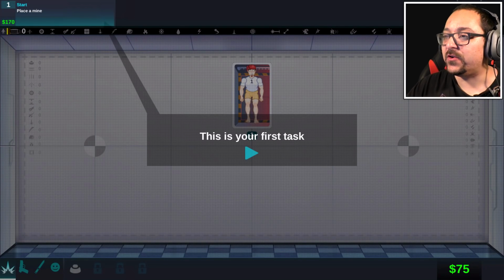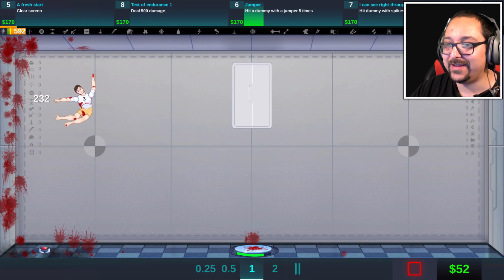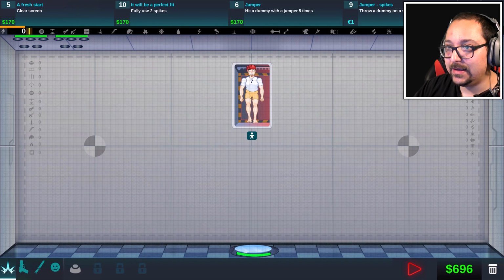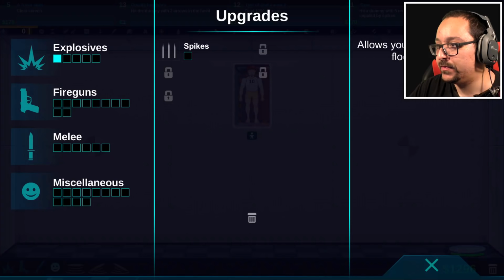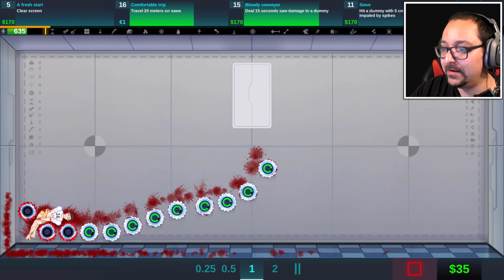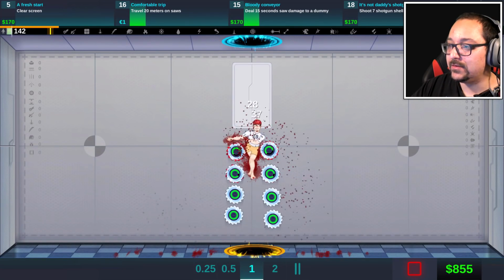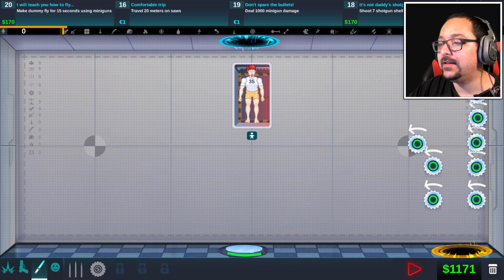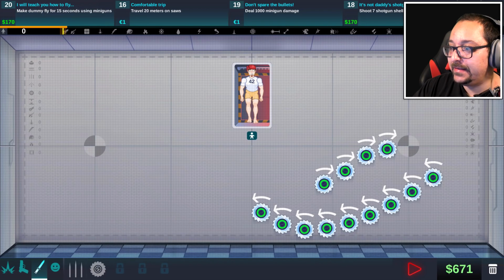10000 ARROWS TO THE KNEE | Happy Room Funny Gameplay (Let's Play Happy Room)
Welcome to Happy Room! In this Happy Room funny gameplay video, we start our let's play of Happy Room.

Happy Room is a test lab room where you get to try to test every weapon against a clone of your choosing.

In this video, we try out the many beginner weapons such as spikes, bouncers, crossbows to get a high score to unlock the sandbox mode and desert modes in Happy Room.